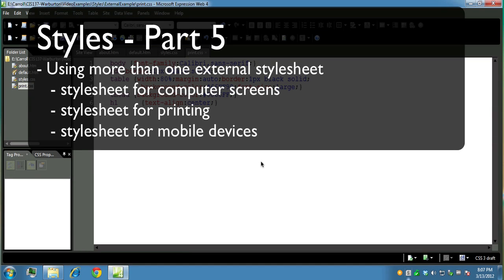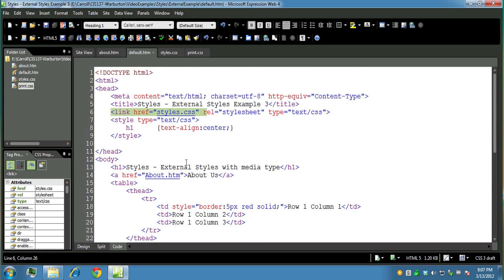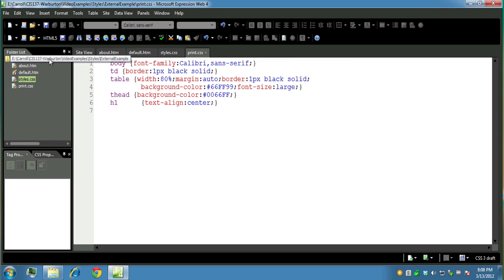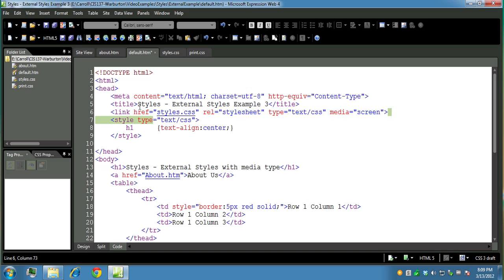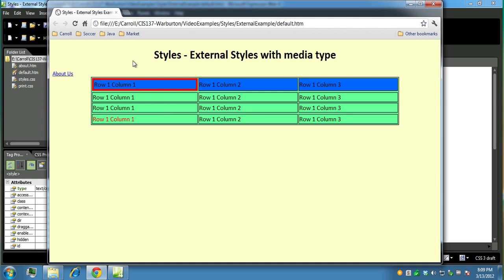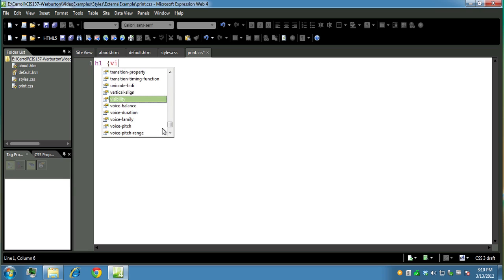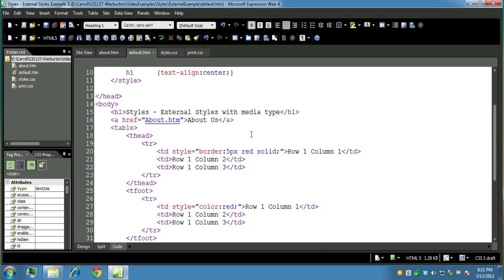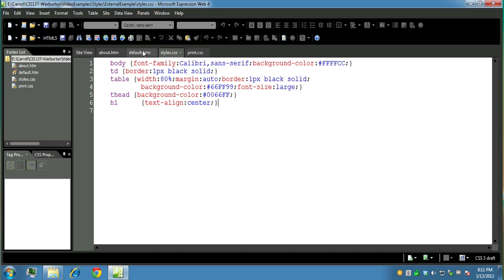Styles - Part 5.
Multiple external stylesheets